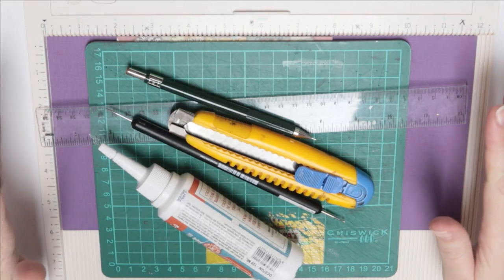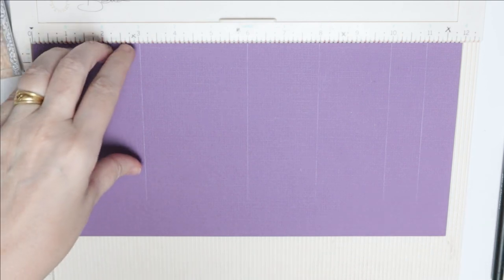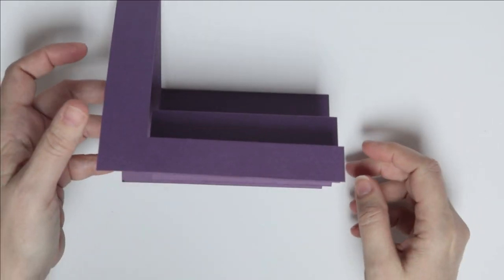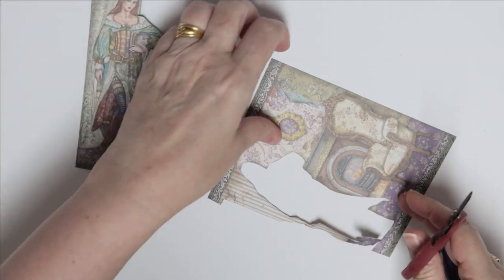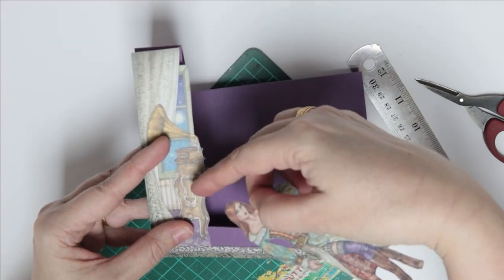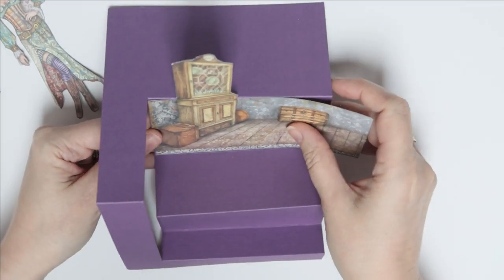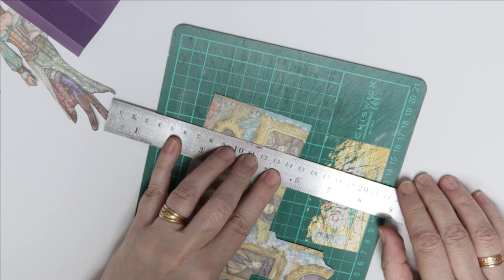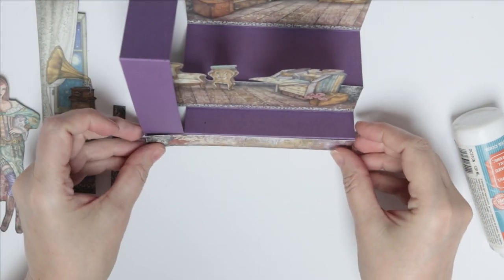Concertina card Tutorial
This is a step by step video on how to make the Concertina card using the Lady Vagabond Lifestyle 6x6 paper pad.